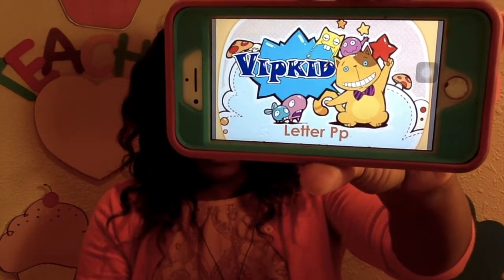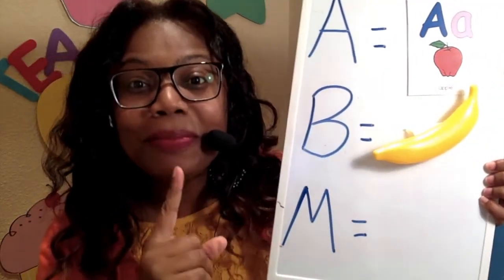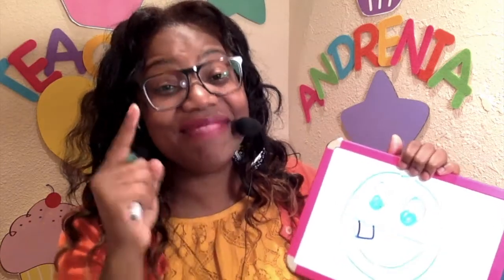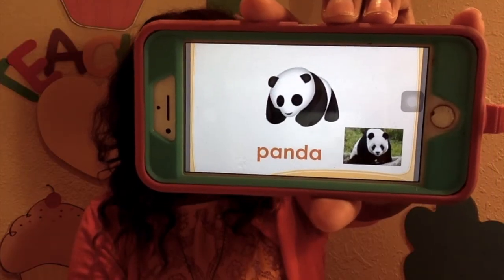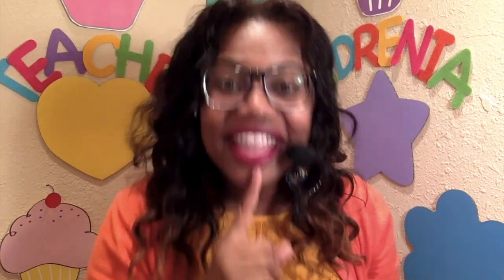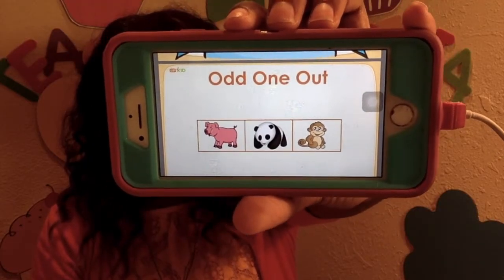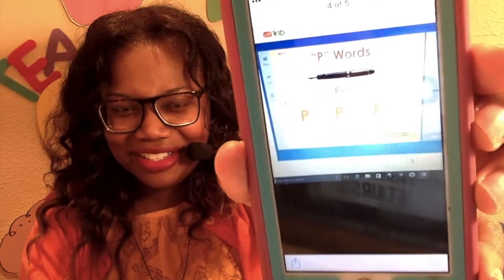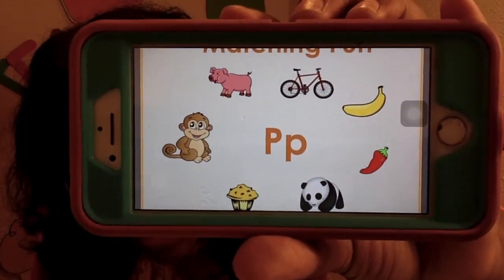Help Video: Letter Pp Mock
PLEASE REMEMBER to use the TARGET LANGUAGE stated in YOUR ppt. Don't copy what I say word for word...if the target language is different.